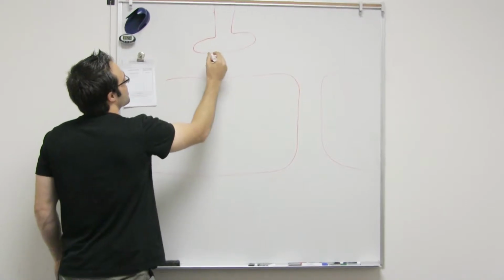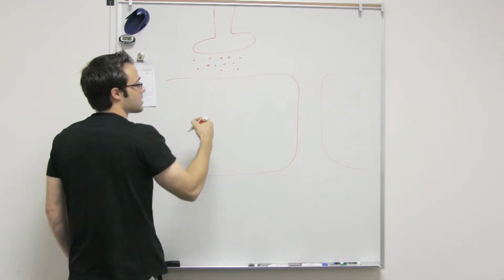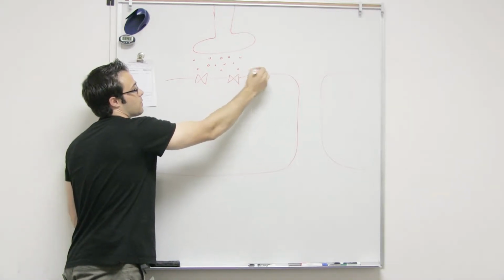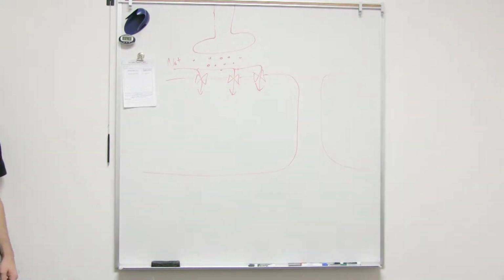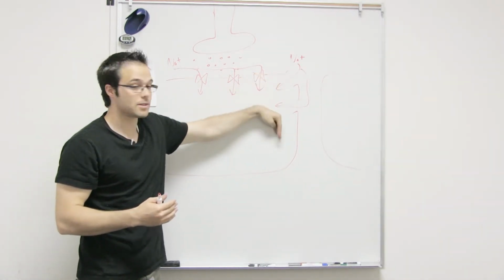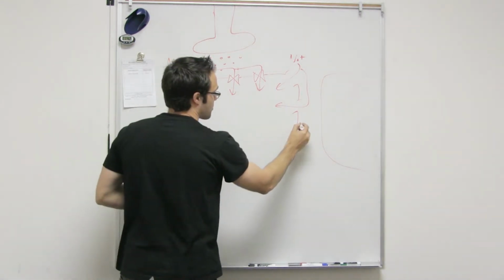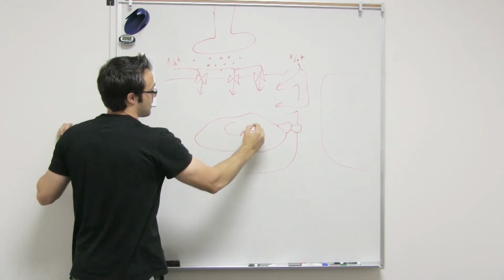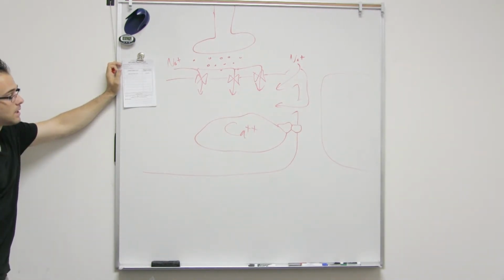Muscle Contractions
This section will discuss muscle contractions in the human body.